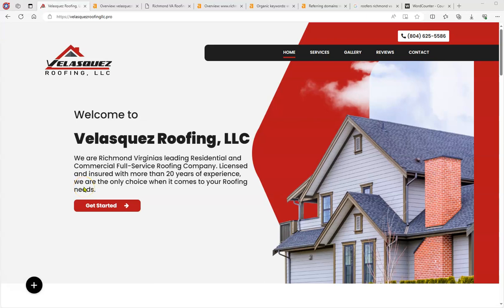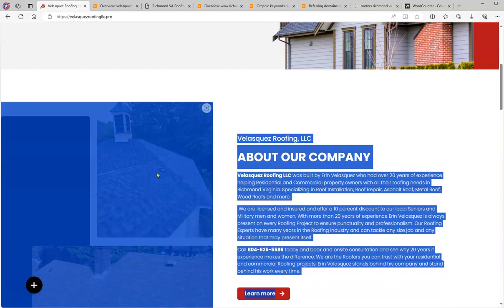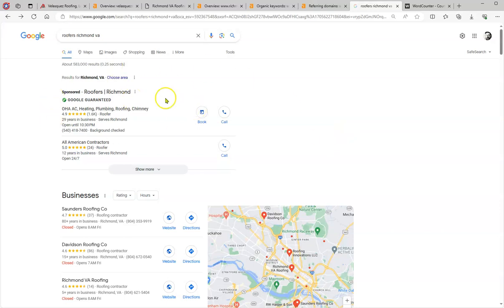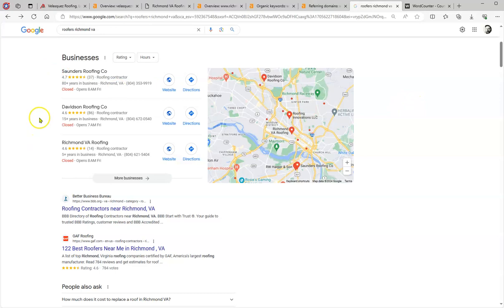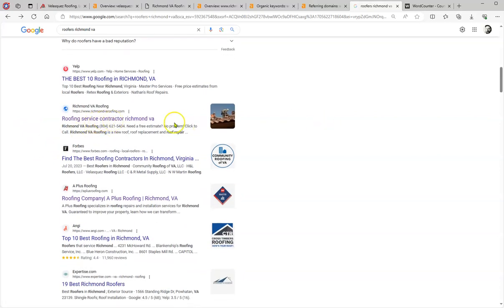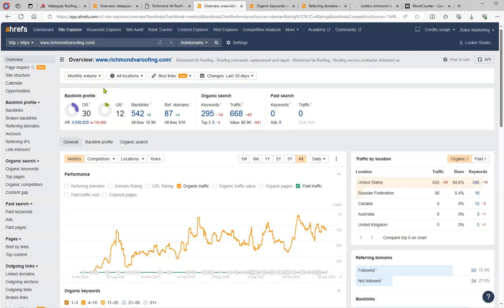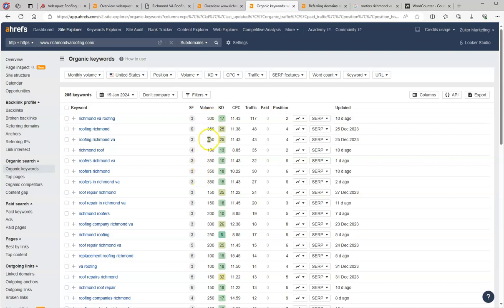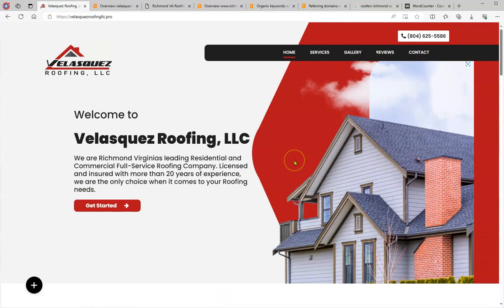Website Review Video for Velasquez Roofing